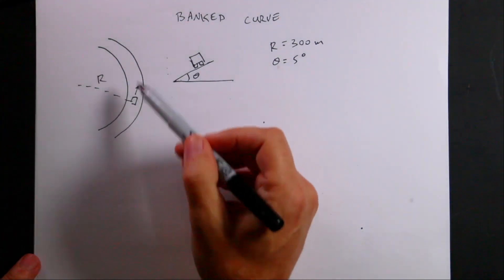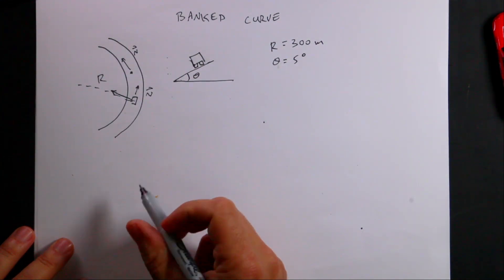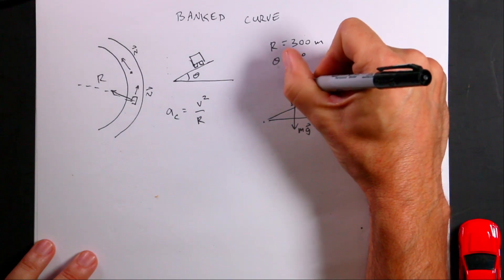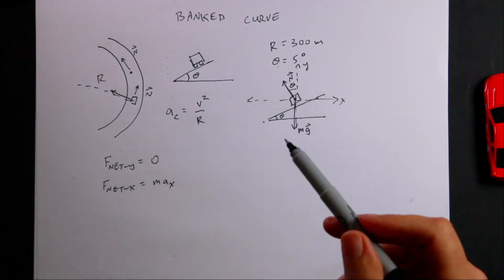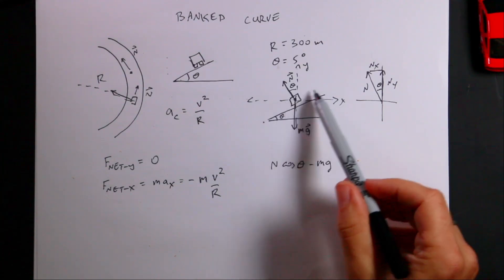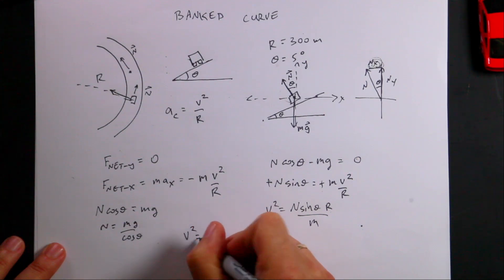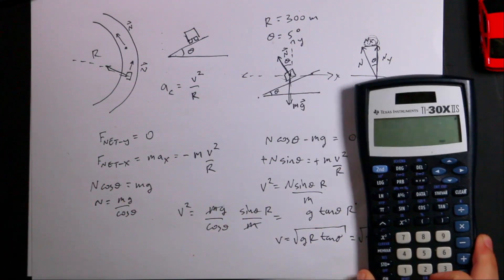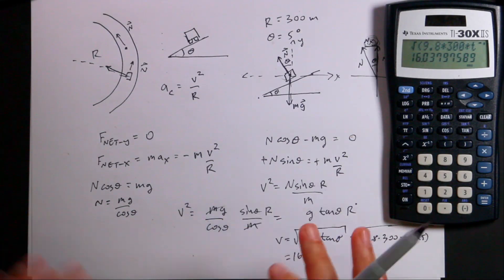Physics of driving around a banked curve. What's the best speed?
what speed should you drive around a banked curve without friction?